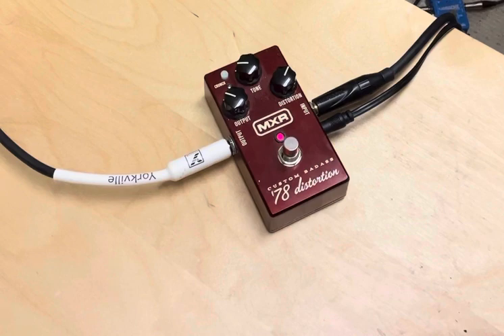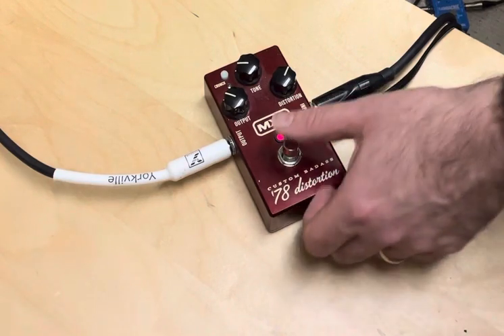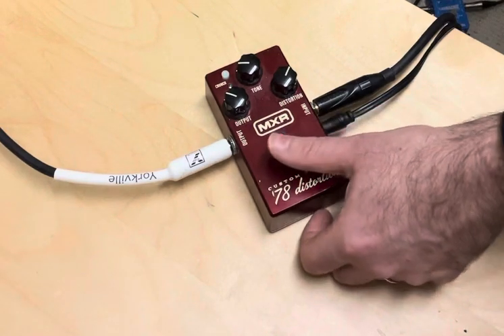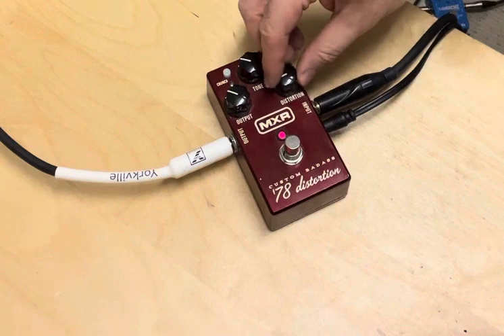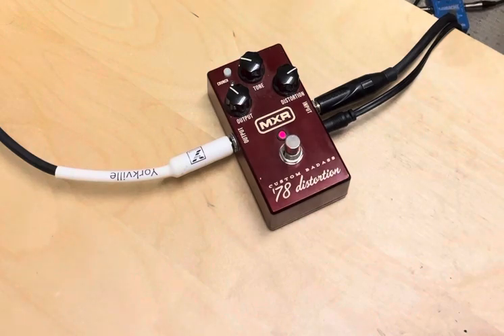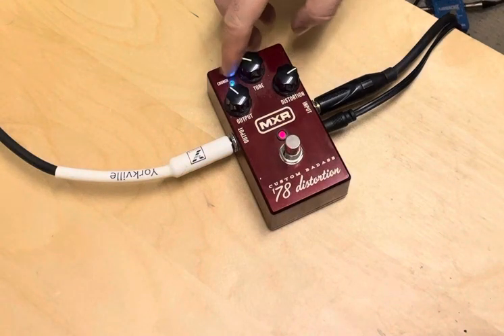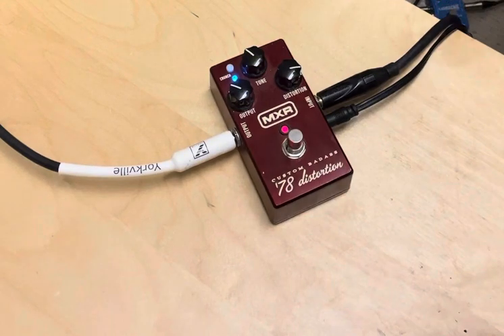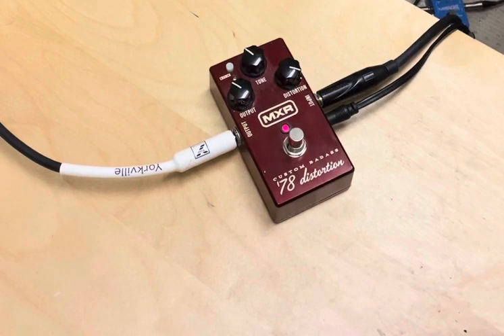MXR Custom Badass ‘78 Distortion review - I’m a badass!